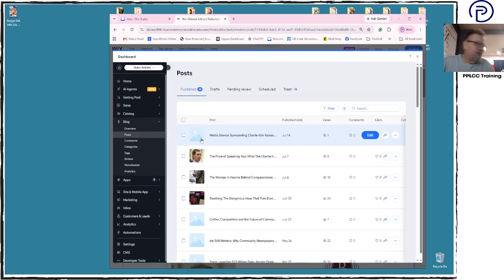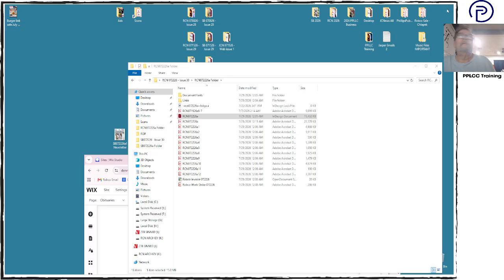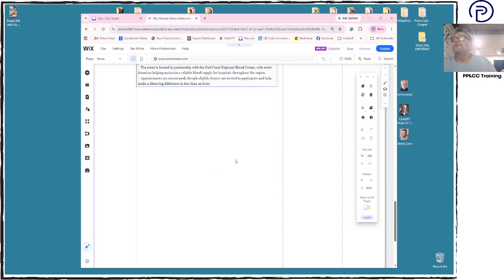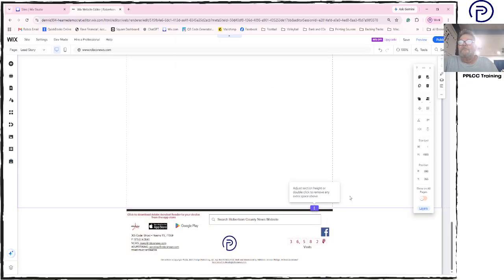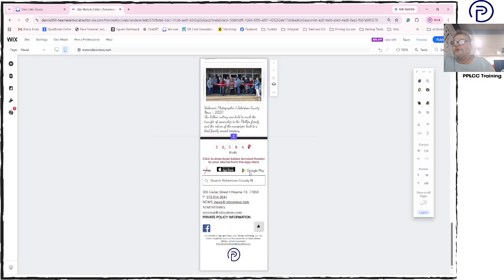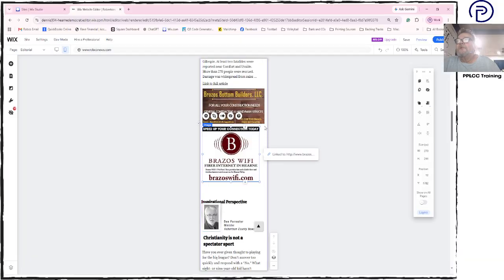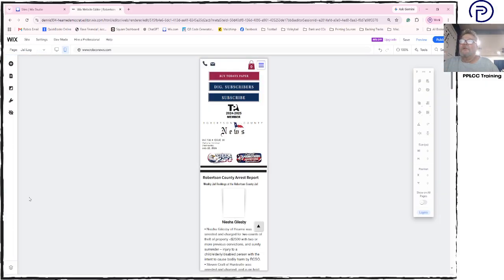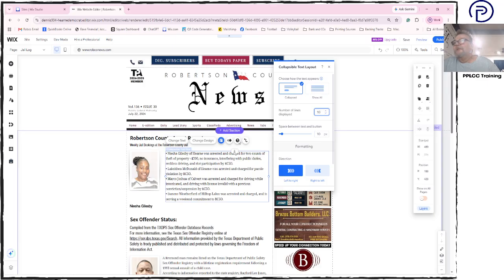Website Editing The final steps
After you think you're done, do this. Final walk-through to make sure you have gotten the site cleaned up and presentable to the public.